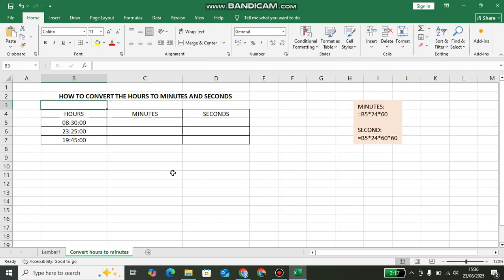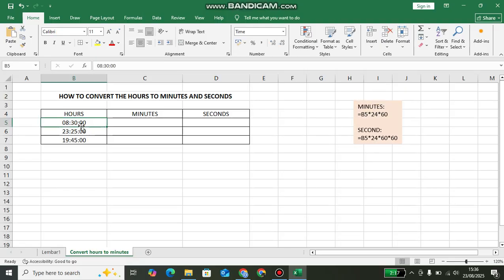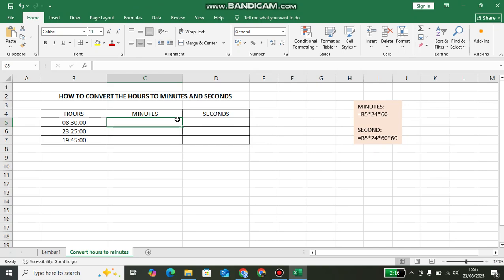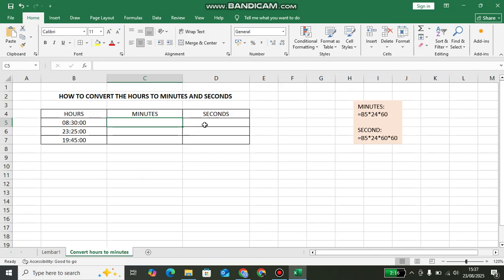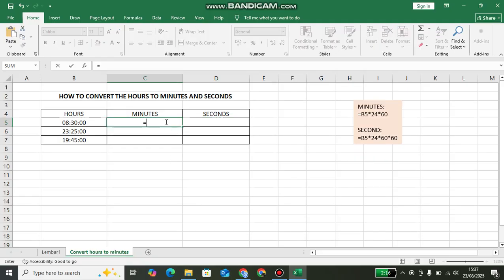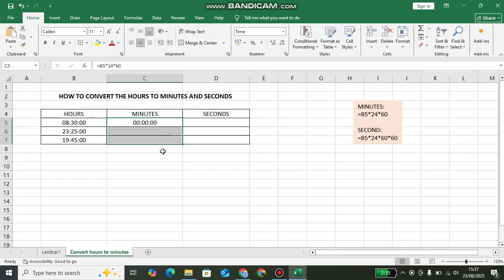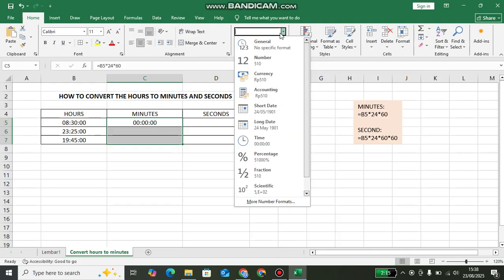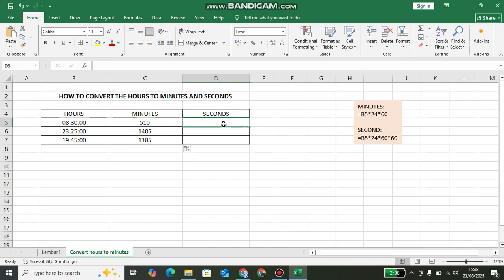How to convert the hours to become minutes and seconds with Microsoft Excel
In this video we will share you how to convert the hours to become minutes and seconds with Microsoft Excel.